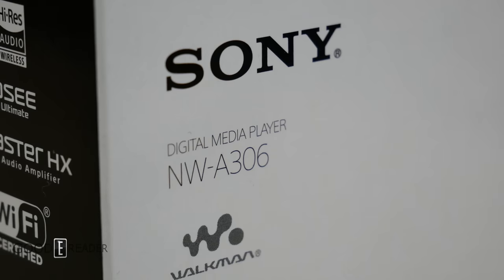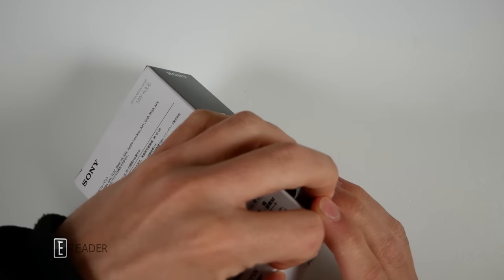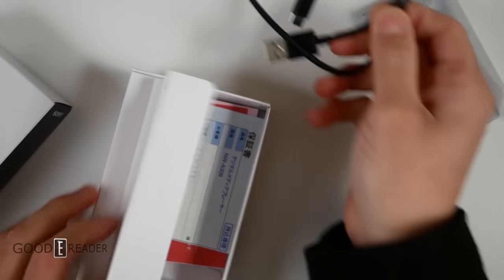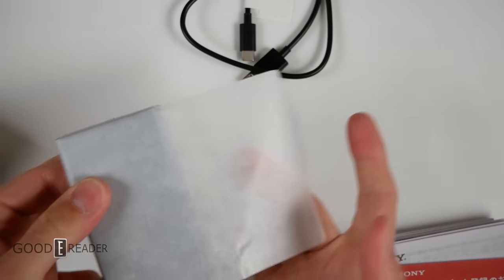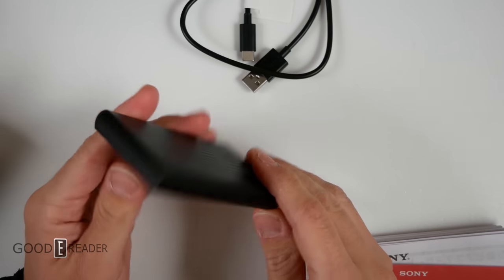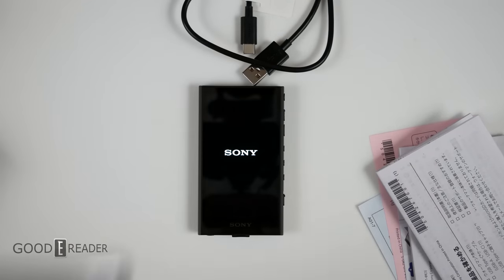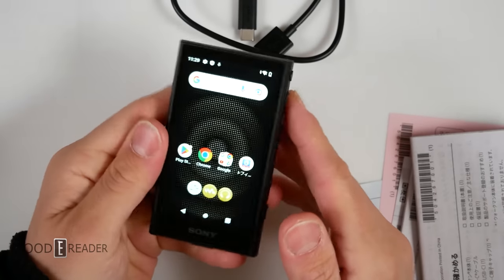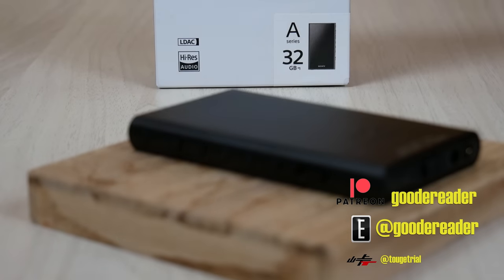An mp3 Player in 2023? | Sony NW-A306 Walkman Unboxing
It is not exactly a category of devices you hear of on a daily basis... but yes, it IS still alive. Digital Music Players are still around. And Sony has made... a pretty good one!